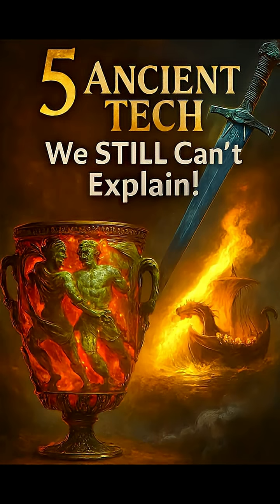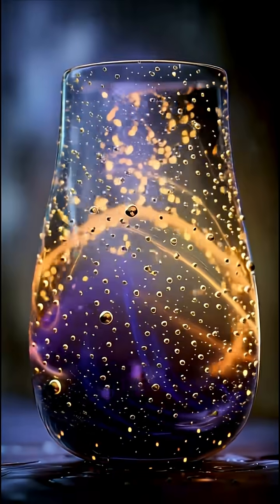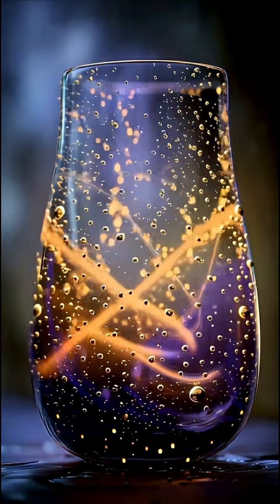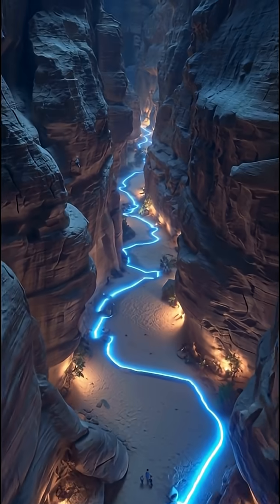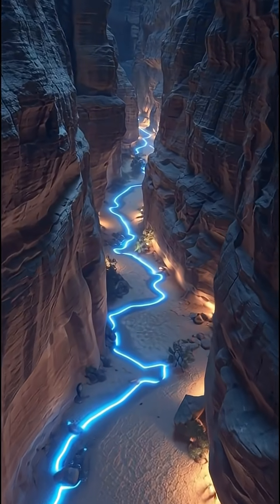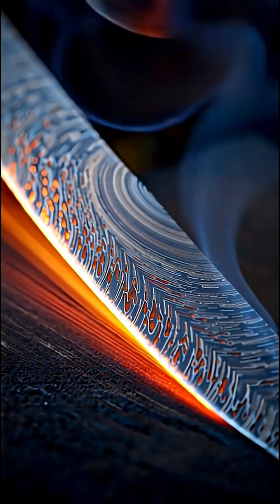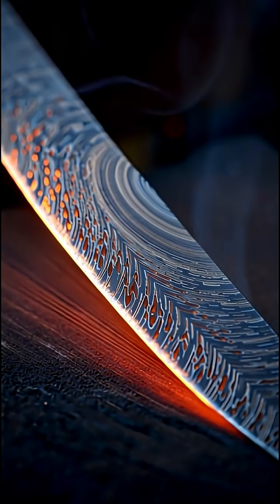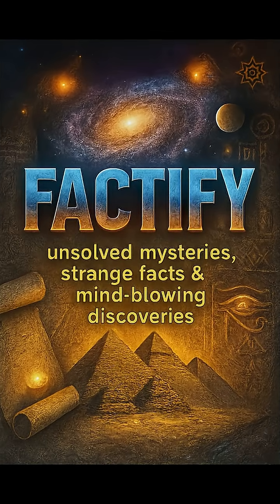5 Ancient Technologies That Were Centuries Ahead of Their Time!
These ancient technologies are not myths — they’re real, and they’re smarter than what we often think possible.
From the Roman cup with nanotechnology to Greek Fire that burns on water, these inventions prove that ancient civilizations possessed advanced scientific knowledge long before modern times.

Join Factify TV as we uncover five ancient technologies that were centuries ahead of their time.
If you love mind-blowing history, lost science, and mysteries that defy logic, this video will keep you hooked till the end.